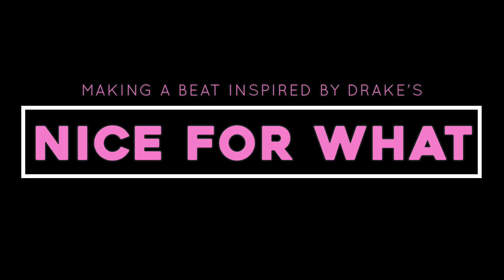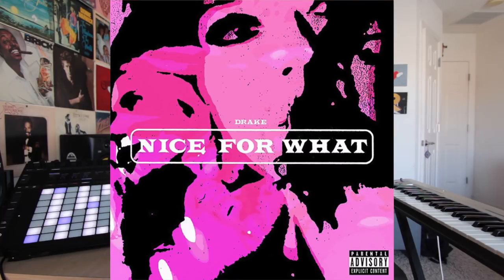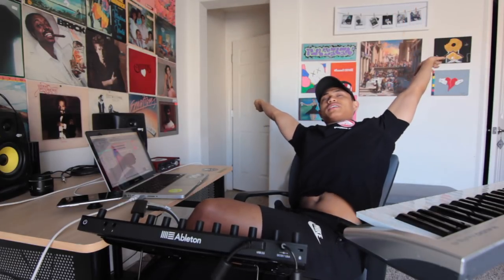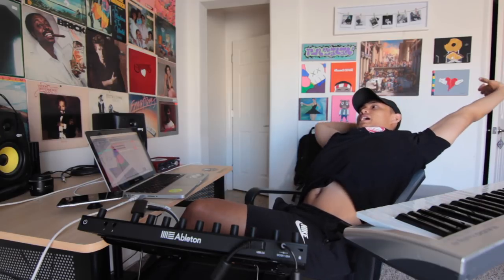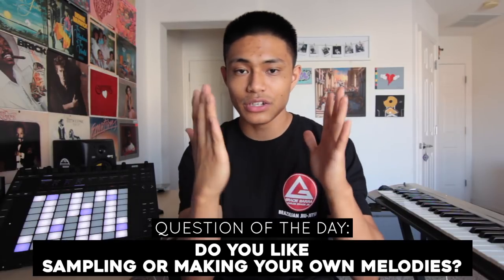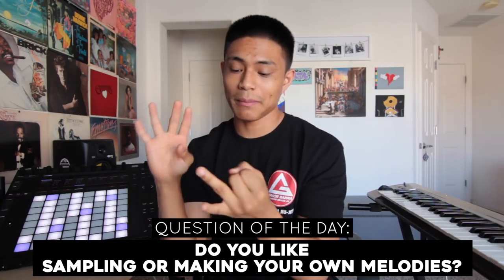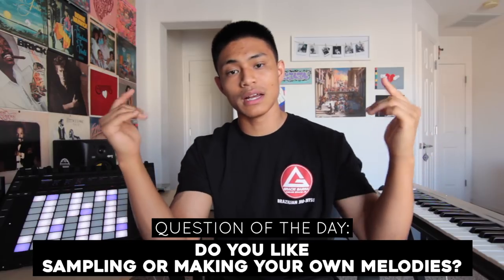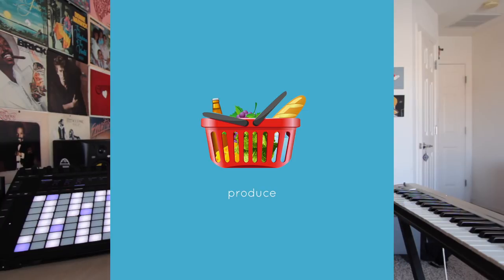making a FAILED beat inspired by Drake's NICE FOR WHAT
In this video I make a beat inspired by Drake's single, Nice For What. This beat was made using Ableton Live, but these techniques can be used on any DAW such as FL studio, Logic Pro X, Cubase, Reason, Pro Tools, etc.